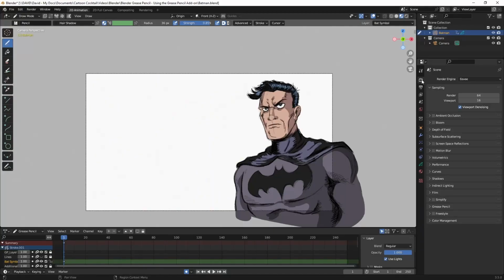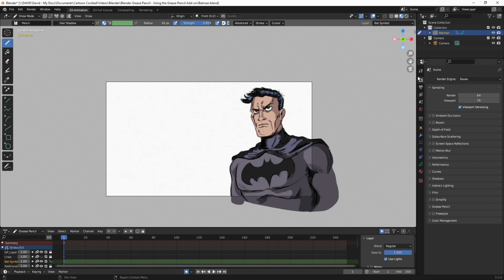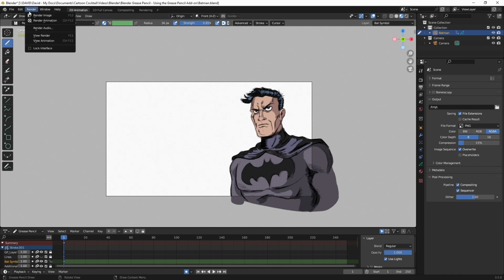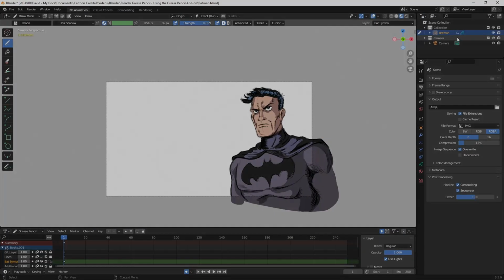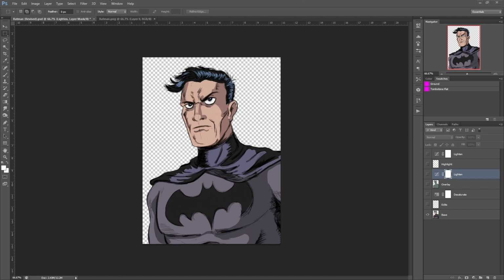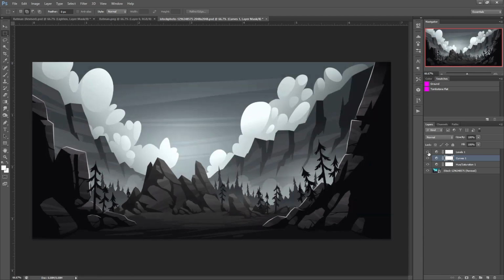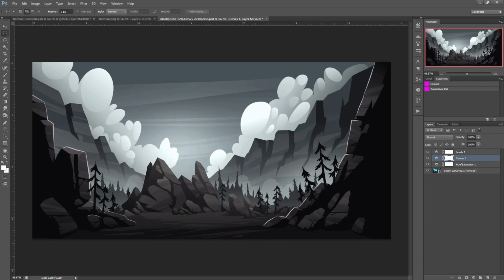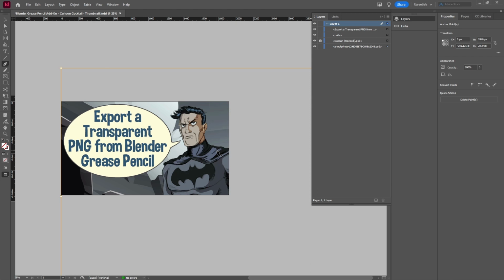Quickly and Easily Export Transparent PNG from Blender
Quick and Easy Transparent PNG Export in Blender

In this video, I’ll show you how to create a Blender transparent background render and export a transparent PNG using Blender Grease Pencil. I’ll then adjust it and a background image in Adobe Photoshop and combine them in Adobe InDesign to create the final YouTube thumbnail. I end the video with a timelapse of the Batman Blender Grease Pencil drawing process.

Chapters

00:00 – Intro
00:27 – Discussing the Blender Background Color
01:04 – Changing the Transparency Settings
01:19 – Changing the Output Settings in the Properties Panel
01:41 – Changing the Output Settings in the Save As Menu
02:02 – Adjusting the Images in Adobe Photoshop
04:13 – Combing the Elements in Adobe InDesign
04:34 – Outro
05:22 – Batman Drawing Timelapse in Blender Grease Pencil